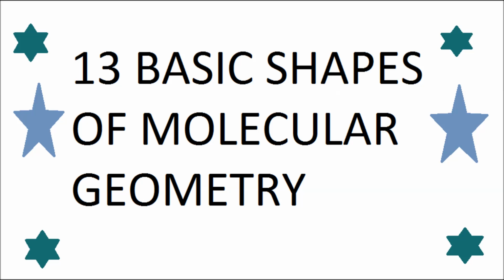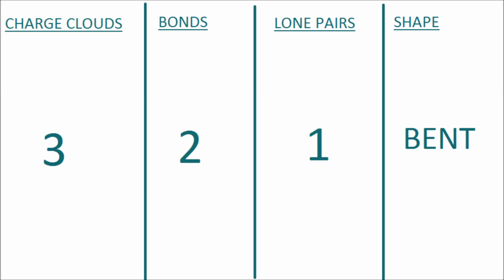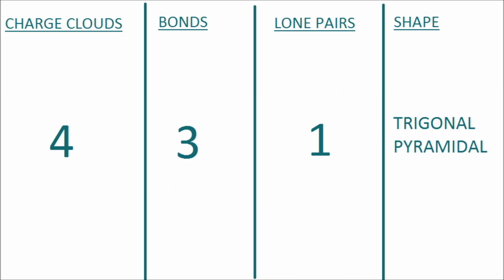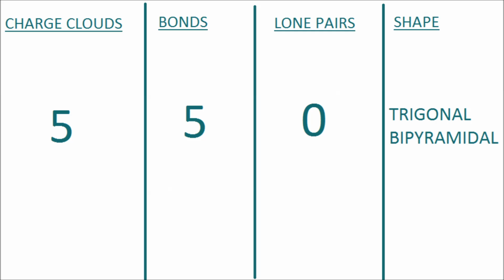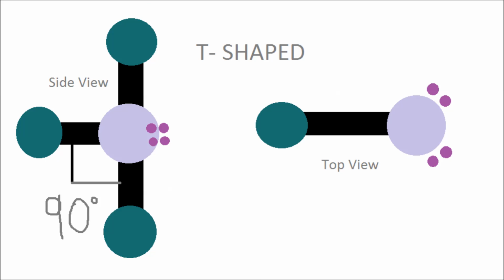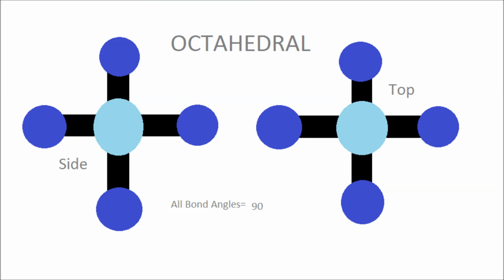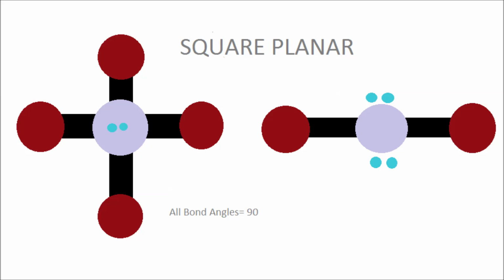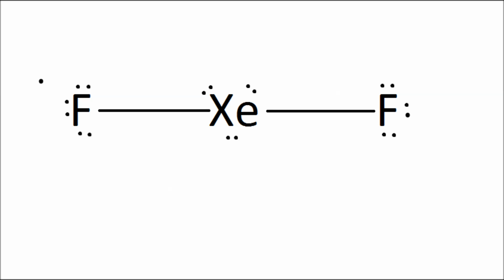13 Basic shapes of Molecular Geometry